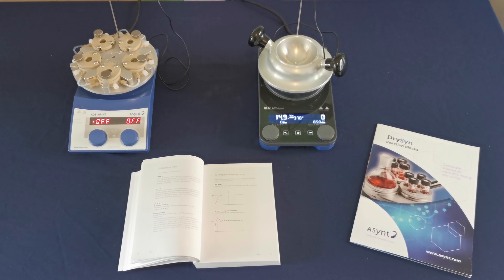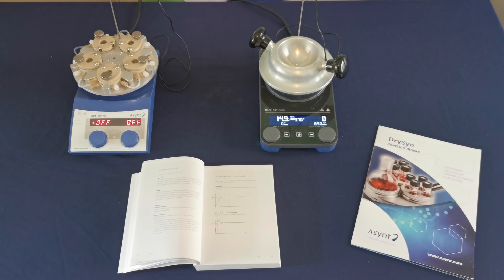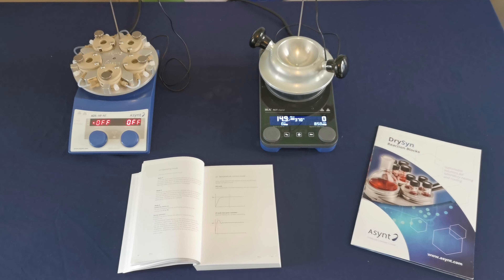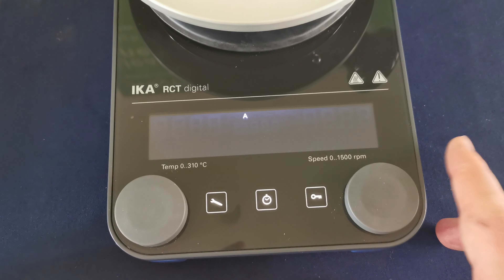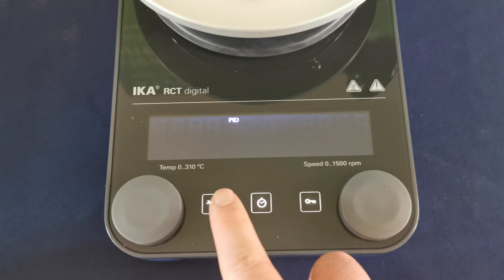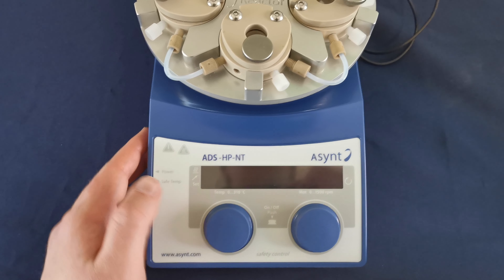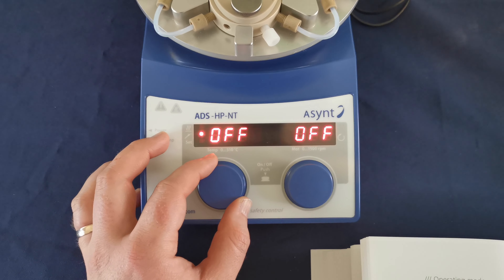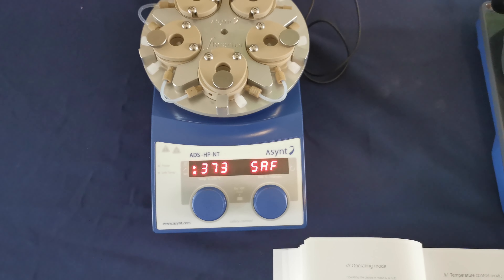Hotplate Stirrers | How to Change Heating Modes | Asynt & IKA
Did you know that Asynt and IKA hotplate stirrers have two different heating modes?

PID mode offers the user great temperature control, with minimised overshooting but with a slower heating rate.

2P mode offers the user maximum heating rate, but with increased temperature overshooting above the set point.

In this Asynt "Did you know" video, Dr Mike Kenny walks you through how to know what heating mode your hotplate is currently set to, and how to switch between both modes.